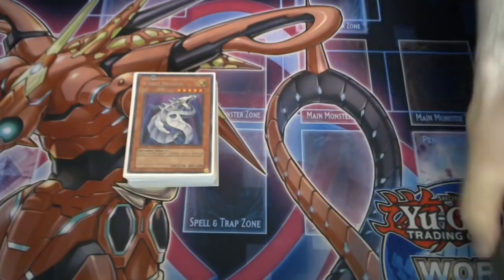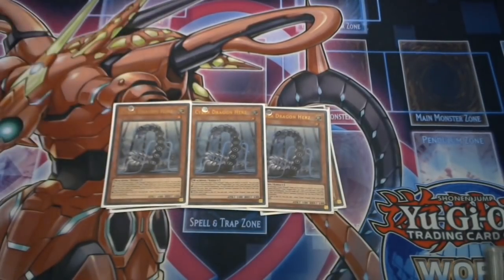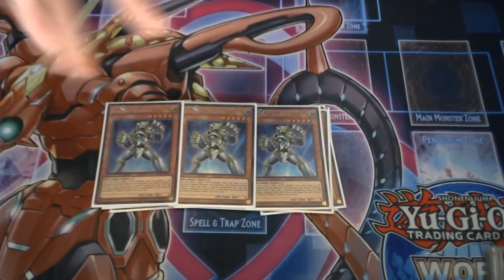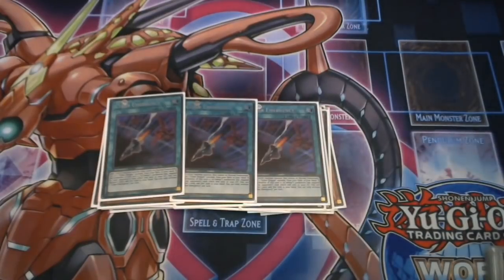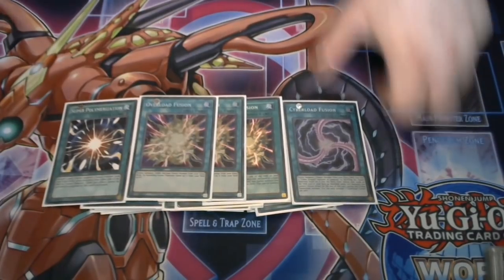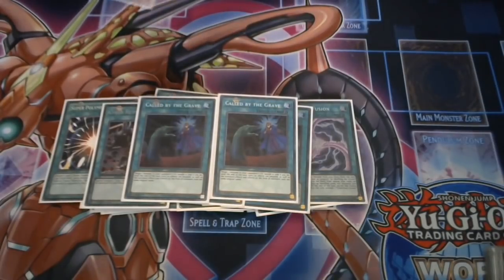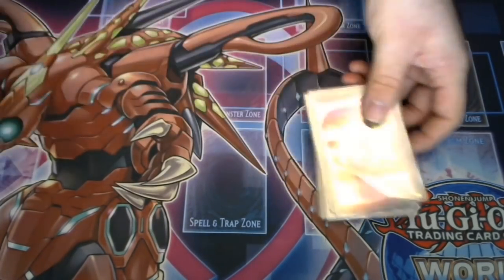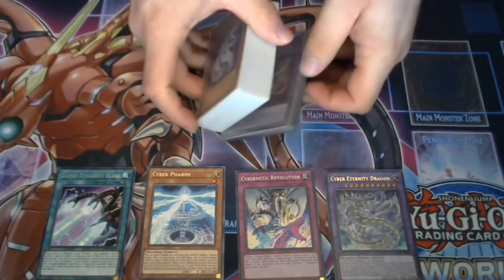YUGIOH NEW SUPPORT Cyber Dragon Deck Profile